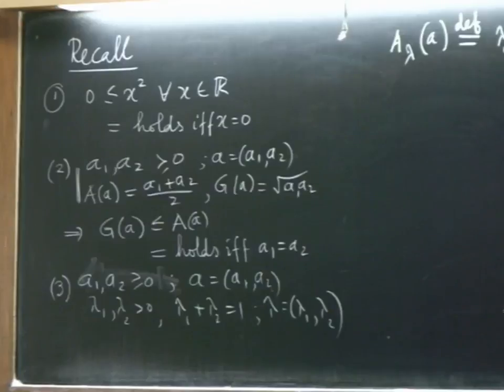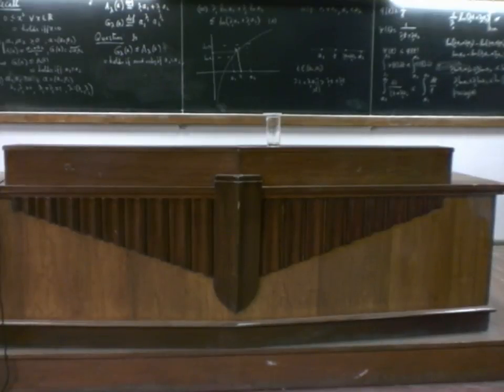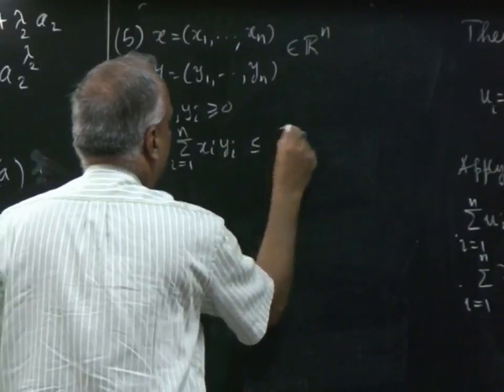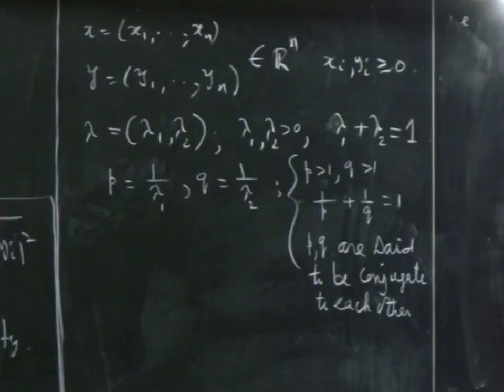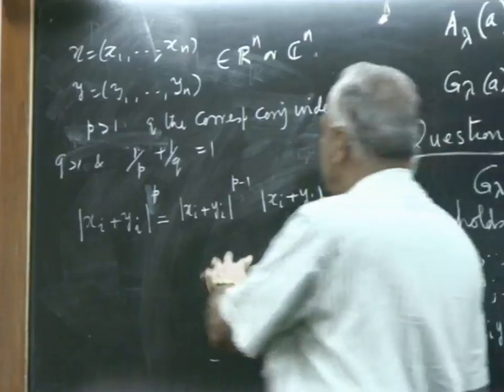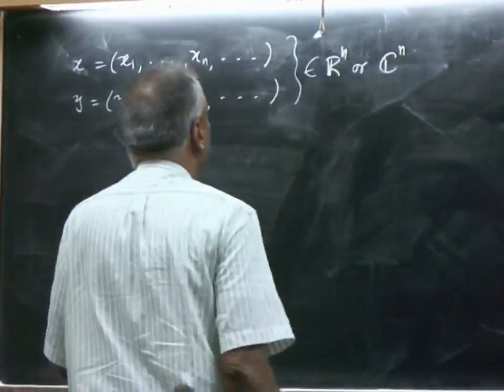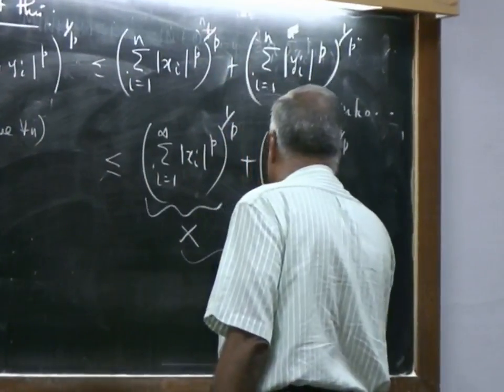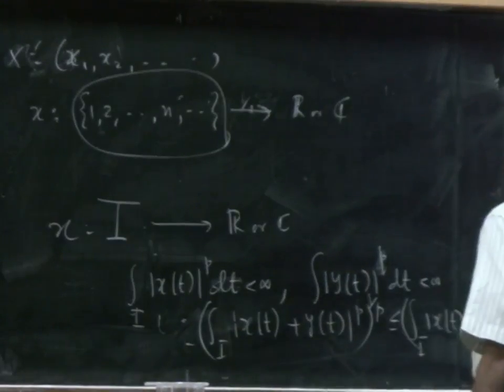class 03 - Preliminaries for Functional Analysis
Lecture 3 of Preliminaries for Functional Analysis Series 2012 by Prof. R. Vittal Rao, IISC Bangalore